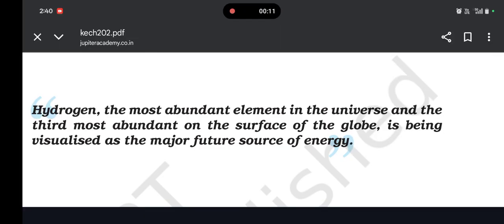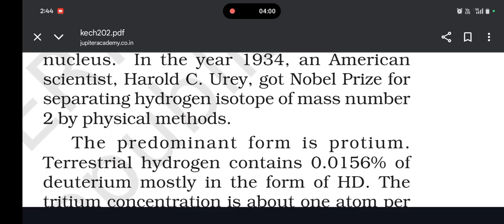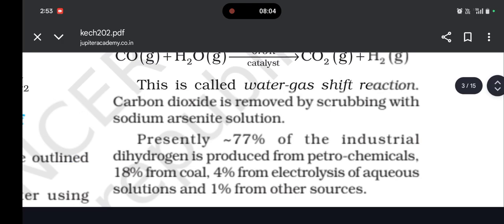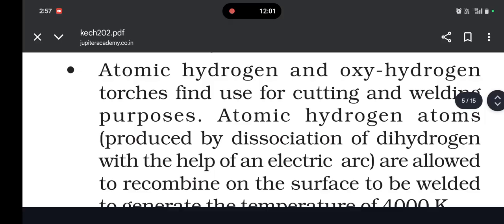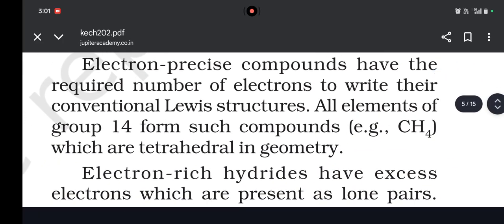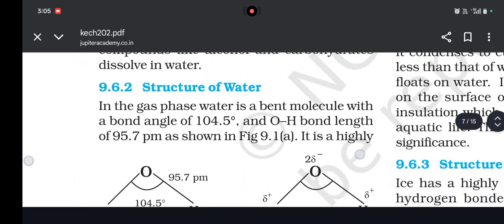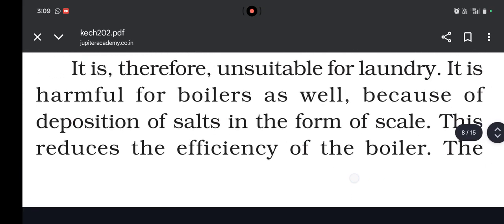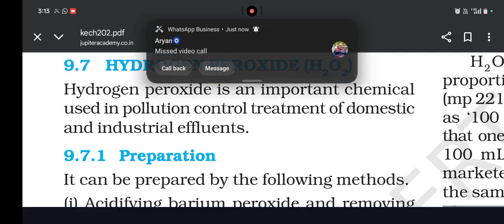NCERT 11th Hydrogen for visually impaired students